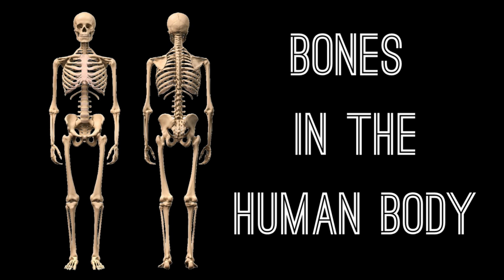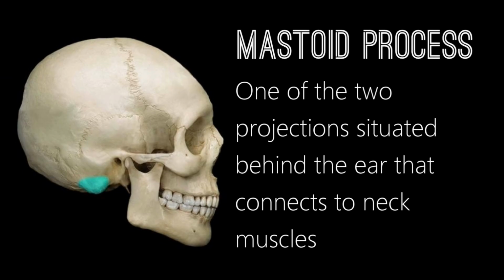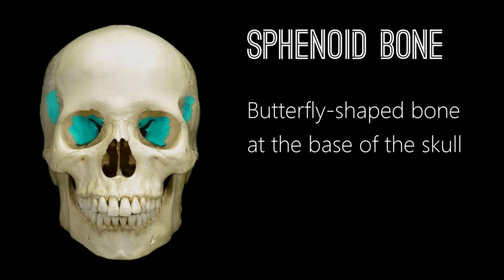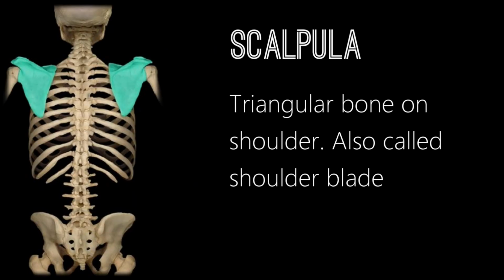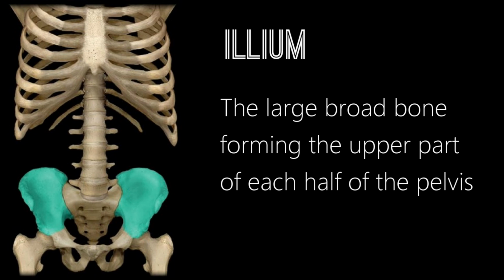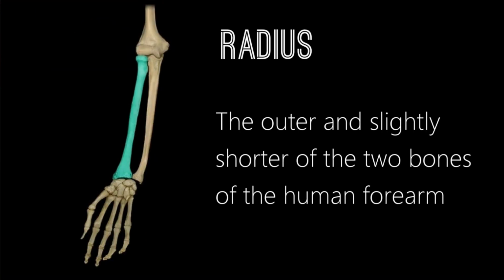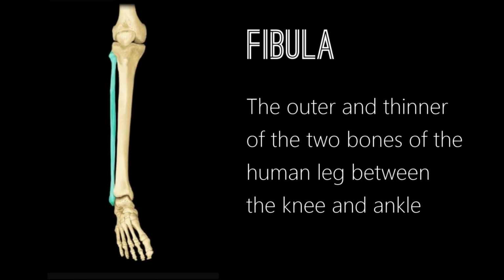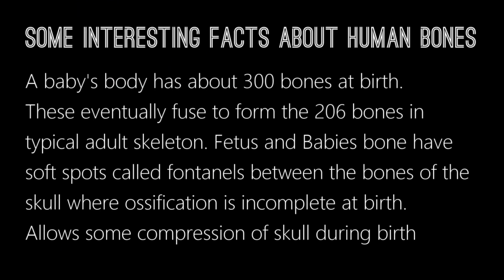Bones in the Human Body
Classification of bones in human body.